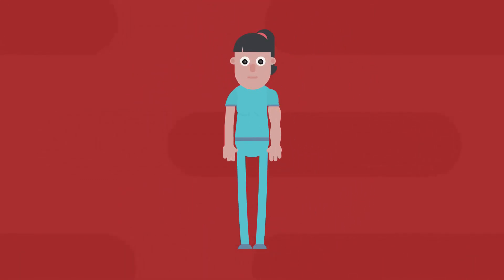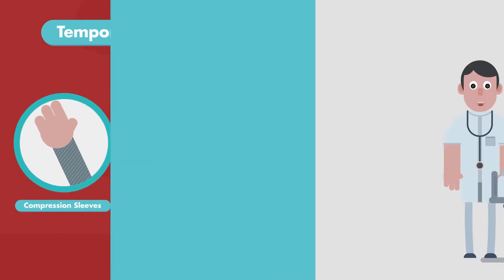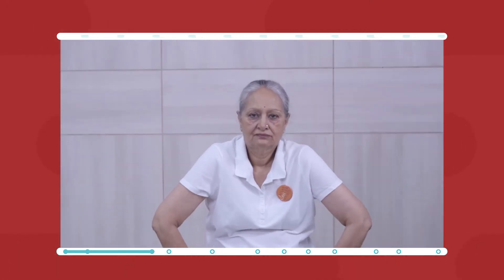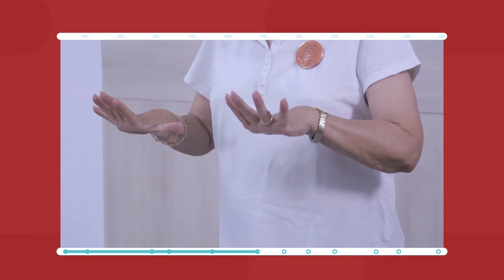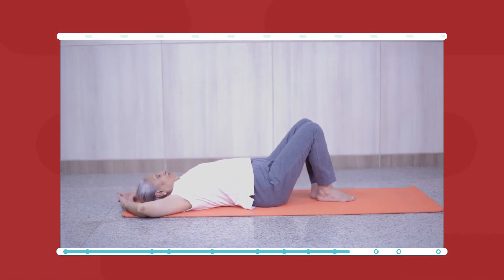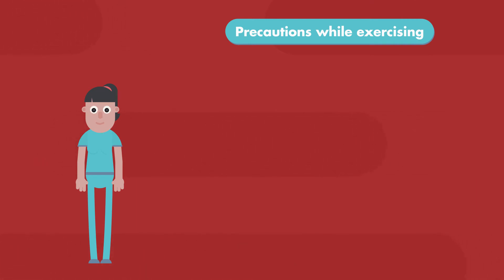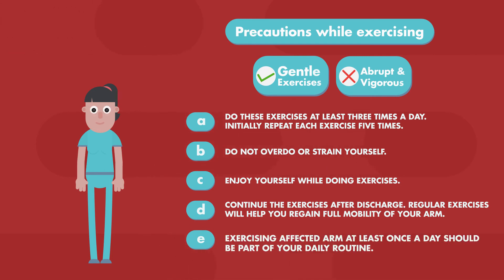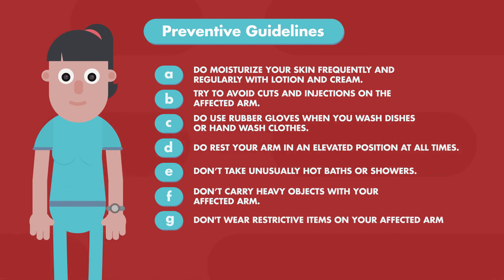What is Lymphedema | Indian Cancer Society | Animated Explainer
This short video was made for the Indian Cancer Society. It explores the causes for Lymphedema and the suggested exercises for those suffering from the disease.

Client: Indian Cancer Society
Agency: Superfly Productions
Animation: Hyper Visual Experience Studio
Look Development and Animation: Kartik Dutta
Translation: Archesh Pandey